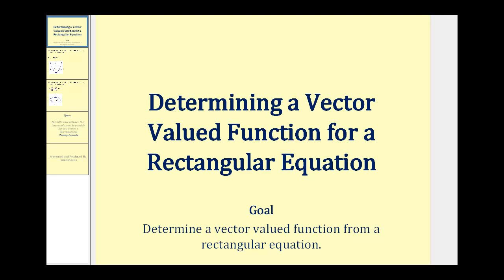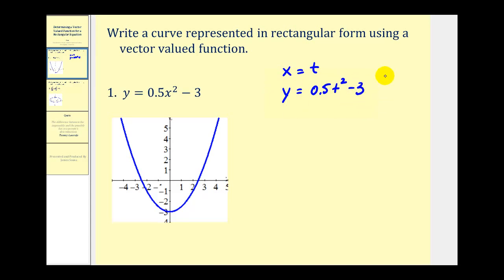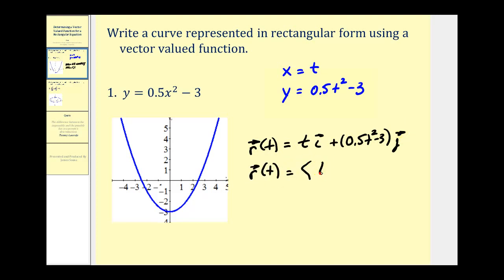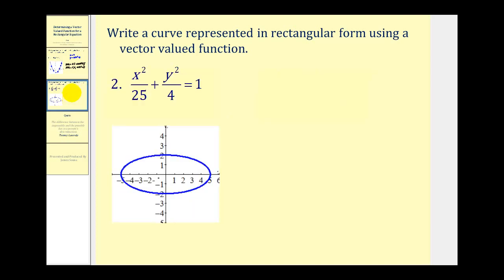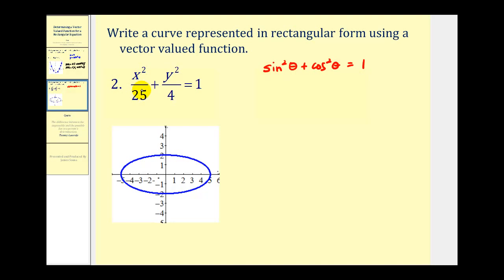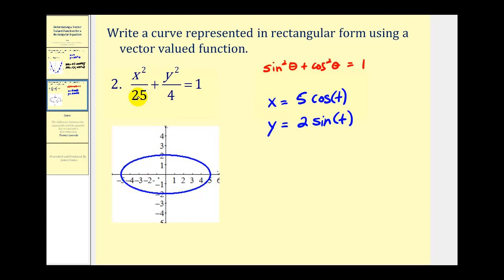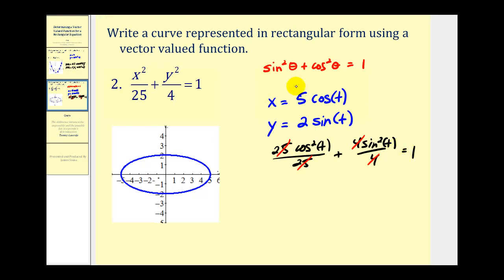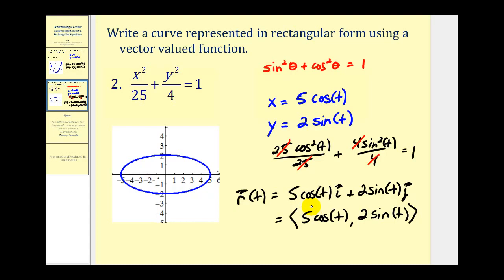508 Determining a vector valued function from a rectangular equation